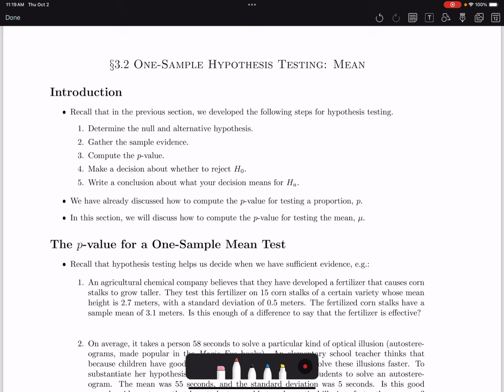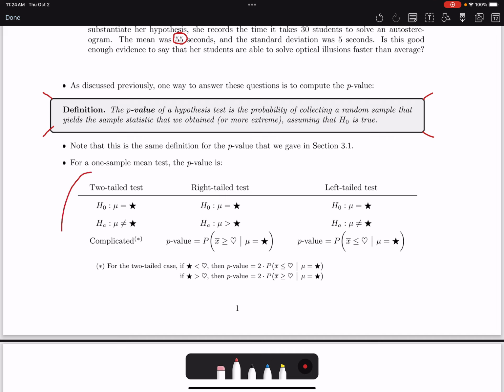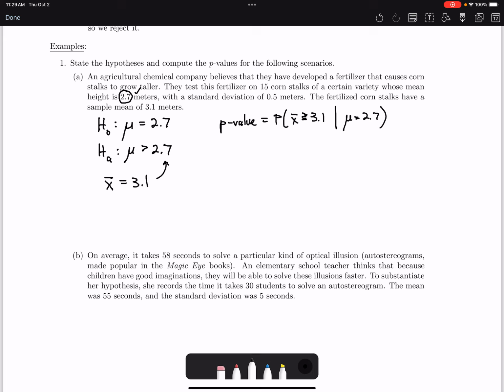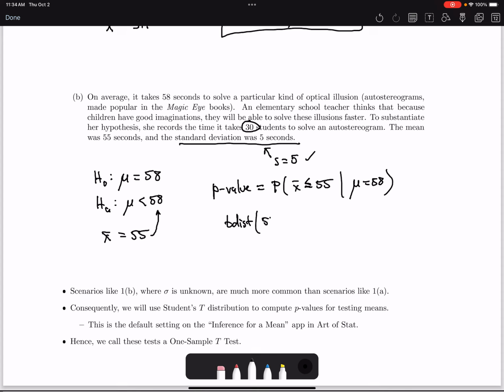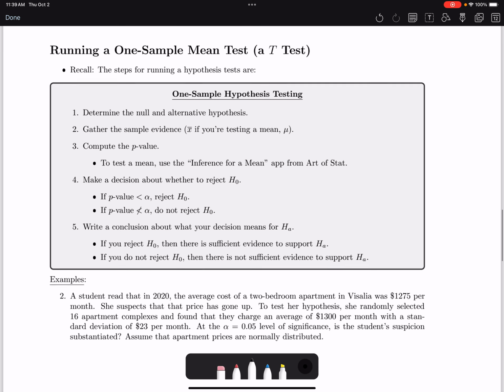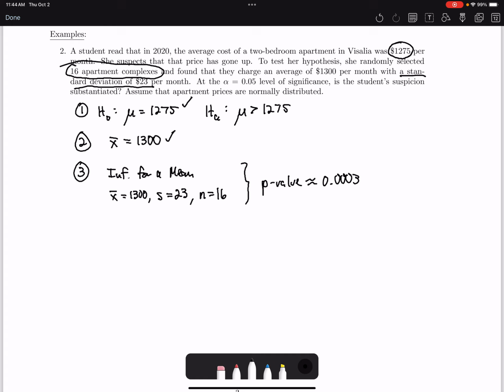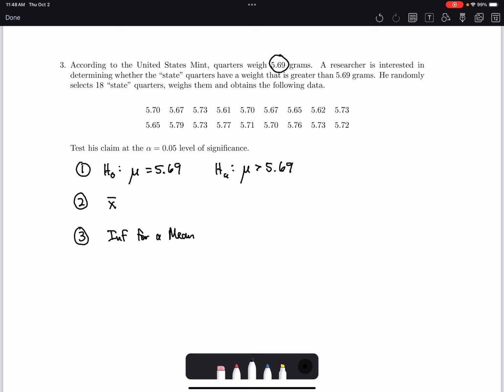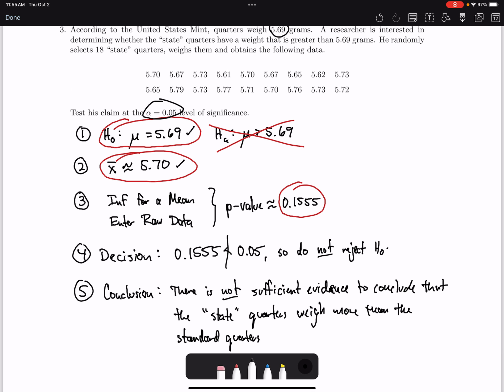Stats Lecture 3.2: One-Sample Hypothesis Testing (Mean)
00:00 Introduction
01:58 The p-value for a One-Sample Mean Test
19:10 Running a One-Sample T Test, Example 2 (test with summary statistics)
25:33 Example 3 (test with raw data)